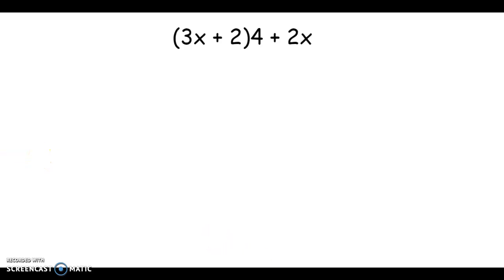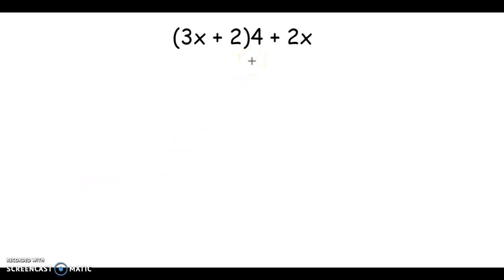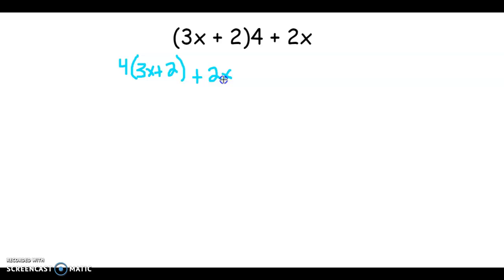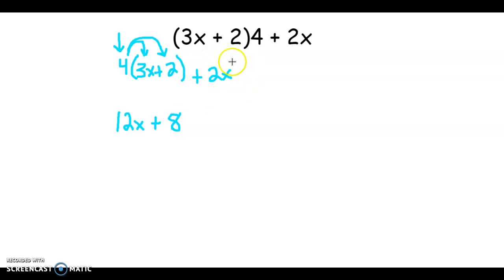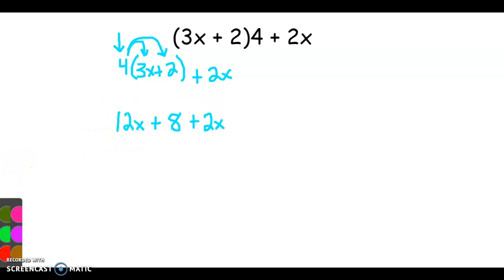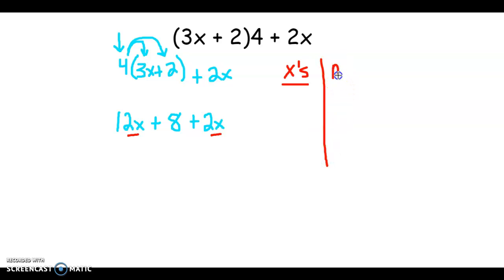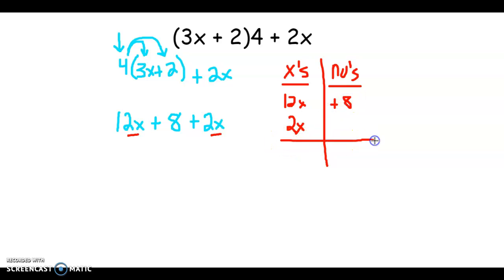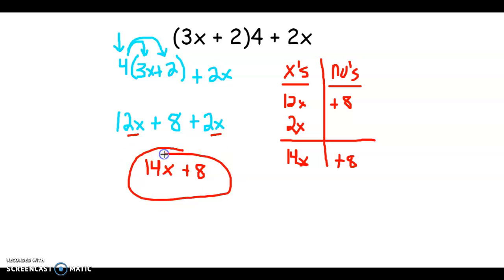CR5 #1 Helper Video